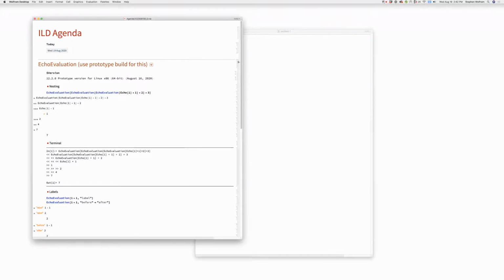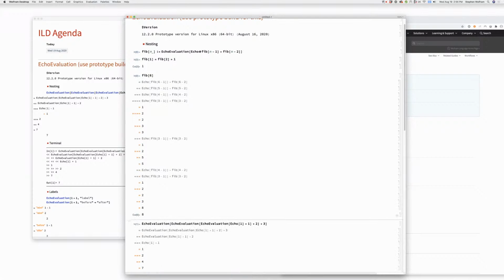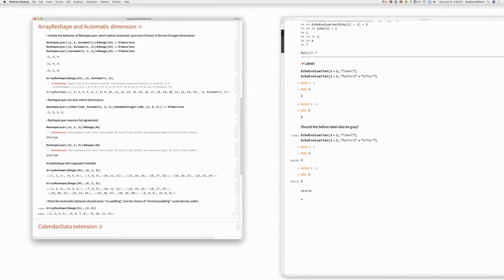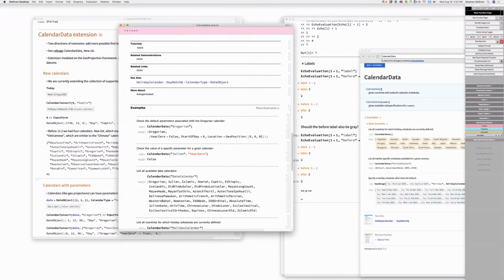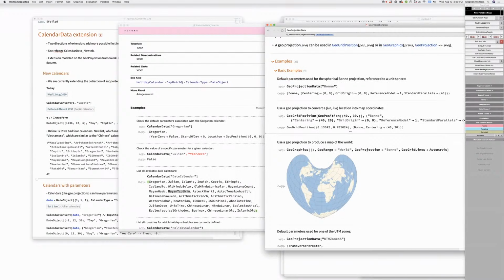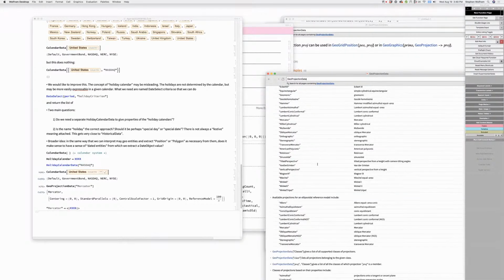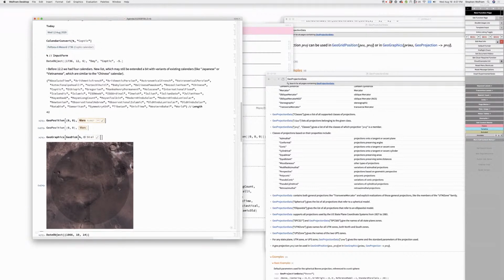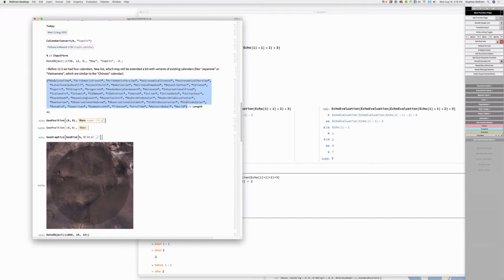Live CEOing Ep 368: Language Design in Wolfram Language [EchoEvaluation, ArrayReshape & More]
In this episode of Live CEOing, Stephen Wolfram reviews the design of EchoEvaluation, ArrayReshape and CalendarData for the Wolfram Language. If you'd like to contribute to the discussion in future episodes, you can participate through this YouTube channel or through the official Twitch channel of Stephen Wolfram Begins at 1:30